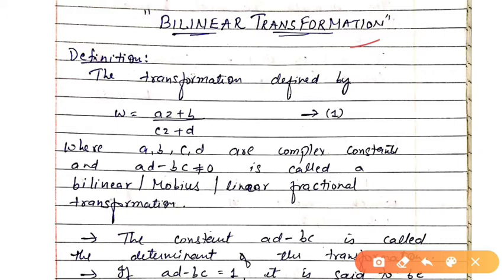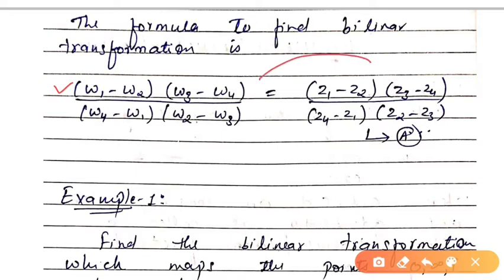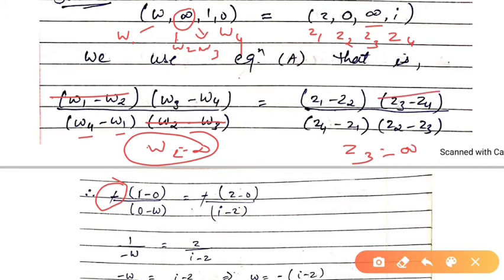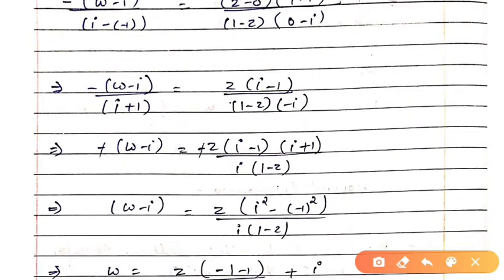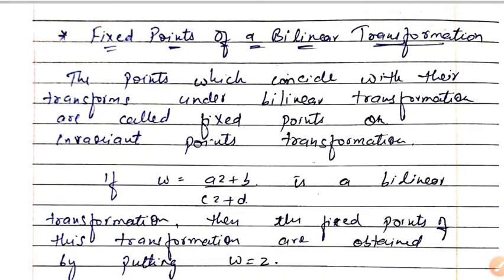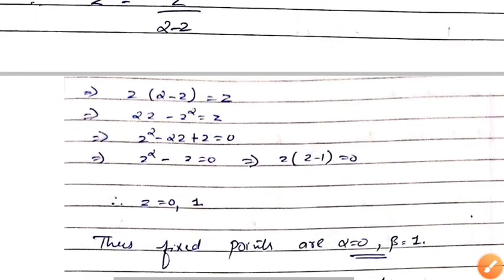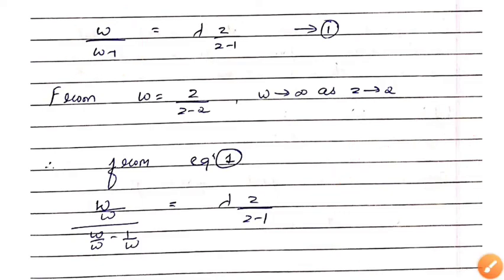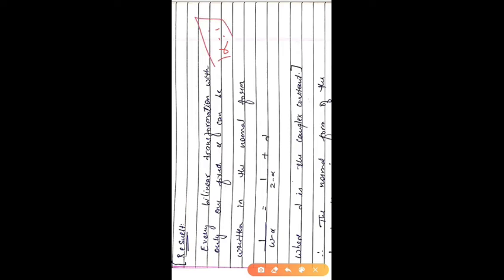Conformal Mapping -2